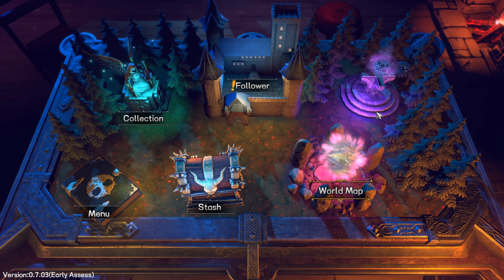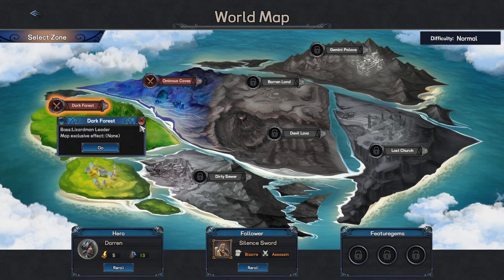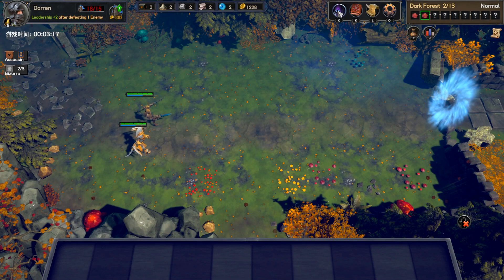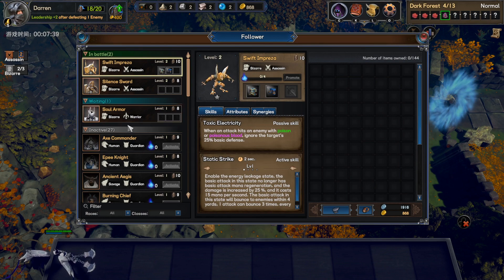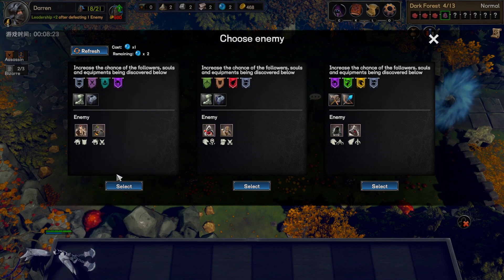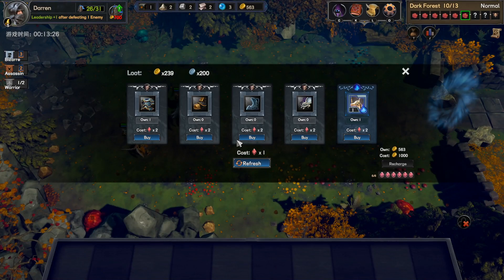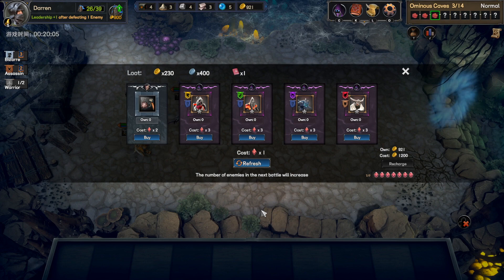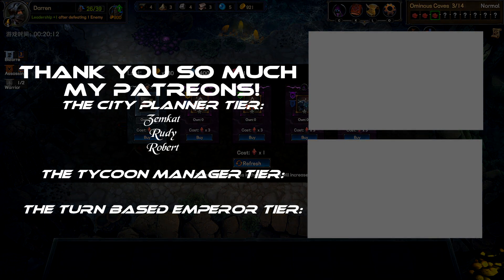⚔Tavern of Gods (Autobattler with a HUGE amount of features) - Let's Play, Introduction Ep. 1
Join me in my let's play of Tavern of Gods an awesome autobattler. It is a very RPG inspired so it's quite complex and very fun.

Big thank you to the developer for giving me a key to Tavern of Gods.